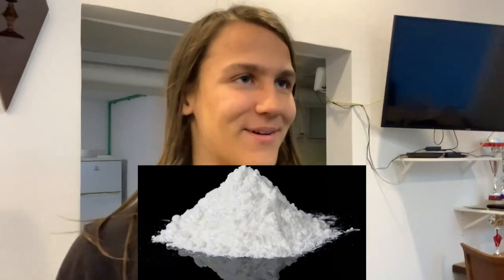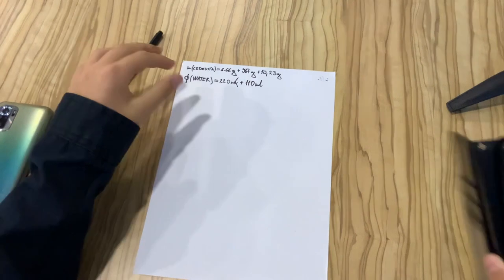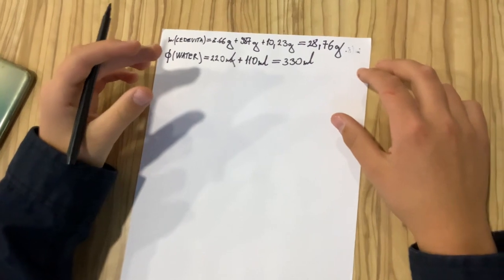Cedevita: More than just a Drink, a Lifestyle!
In this video, We are going to show you how to make Cedevita the lifestyle drink it's meant to be!

Cedevita is more than just a drink, it's a way of life. In this video, We are going to show you how to make Cedevita the fun, stylish lifestyle drink it's meant to be! From the ingredients to the drink itself, We'll show you how to make Cedevita the perfect way to enjoy your time in Croatia!